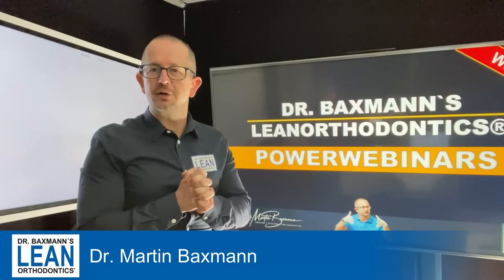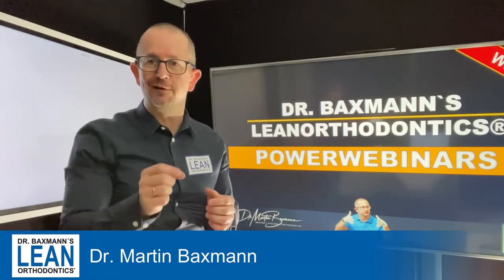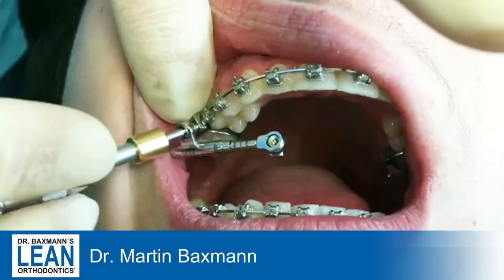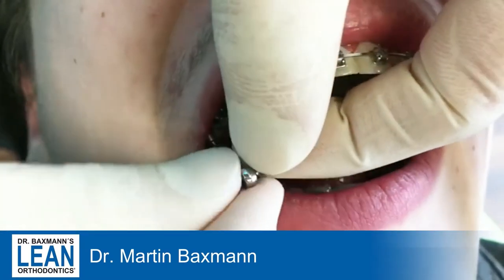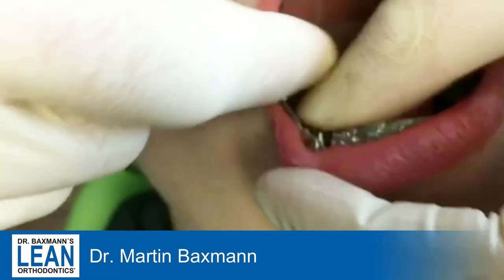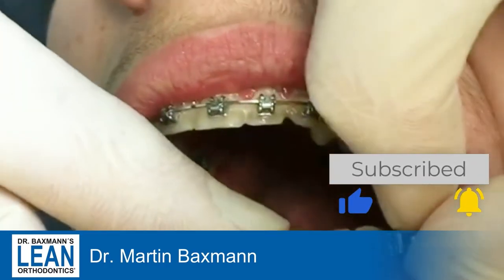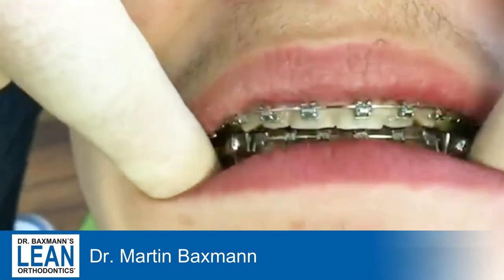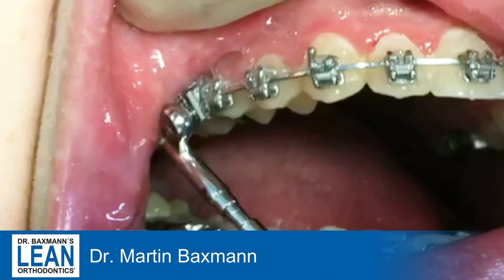Quick fit of a Powerscope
Today: Quick fit of a Powerscope